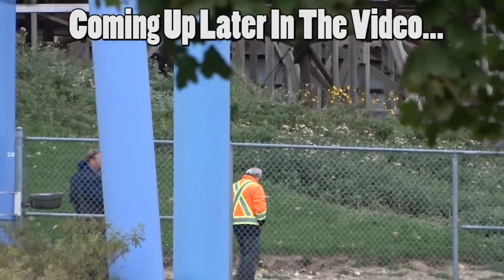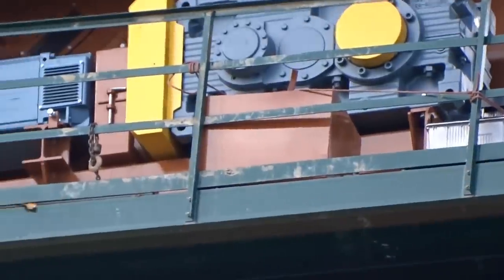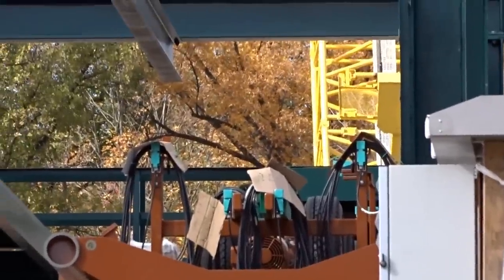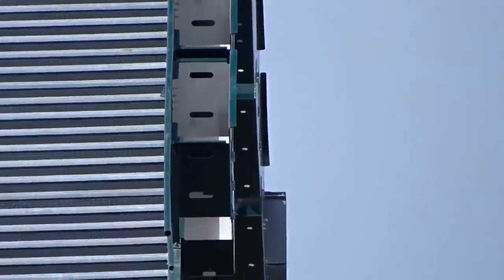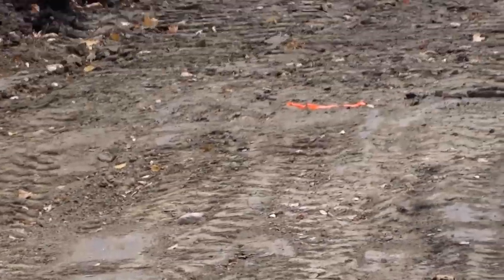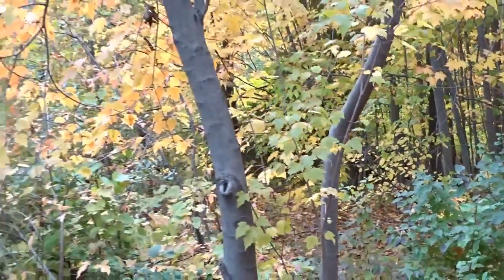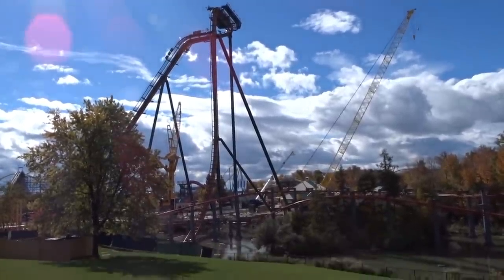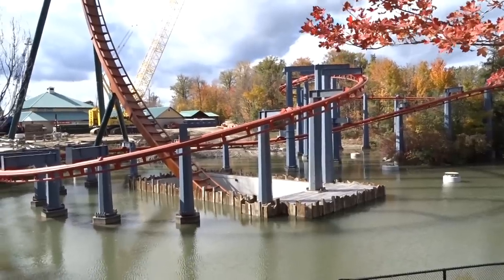Yukon Striker Up Close & Weird Activity?